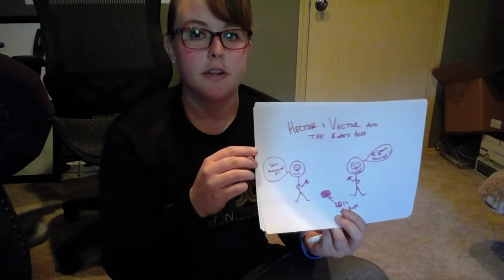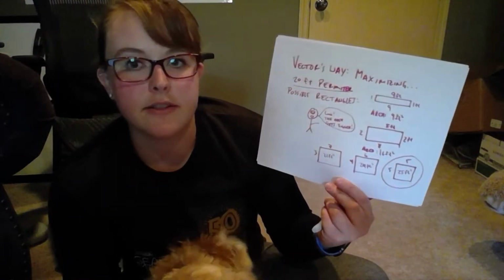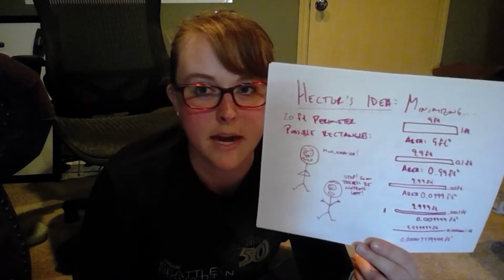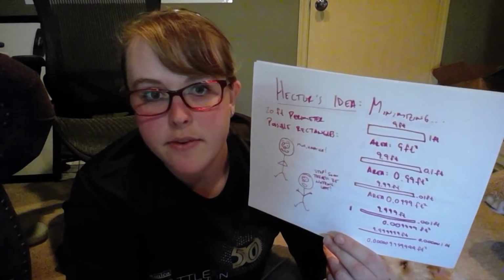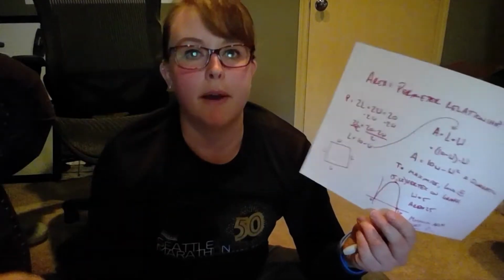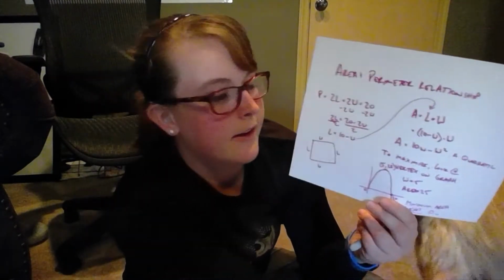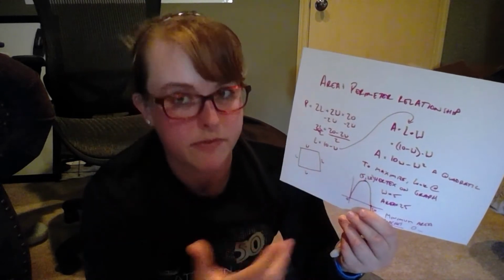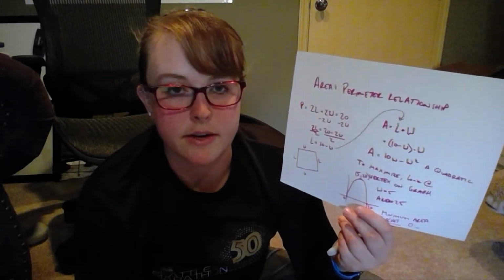Math Storytime #7: Maximizing and Minimizing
Exploring rectangles and area and perimeter